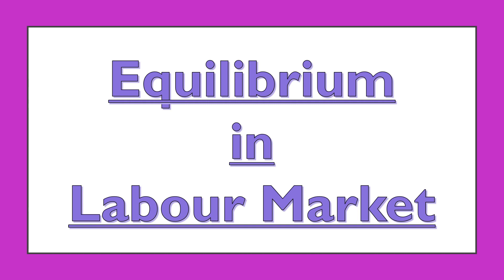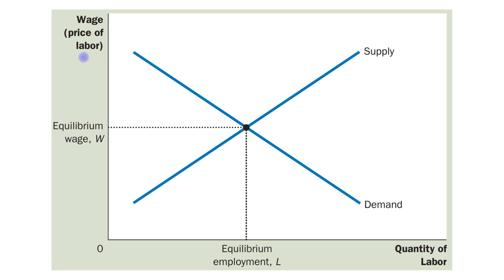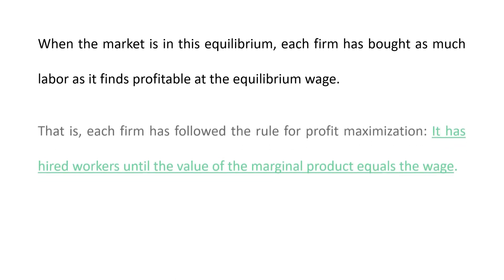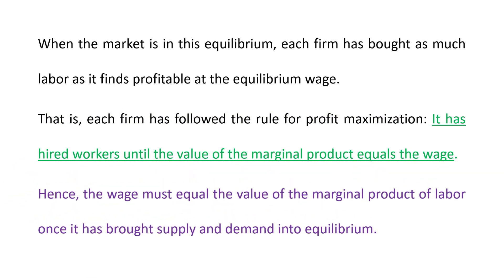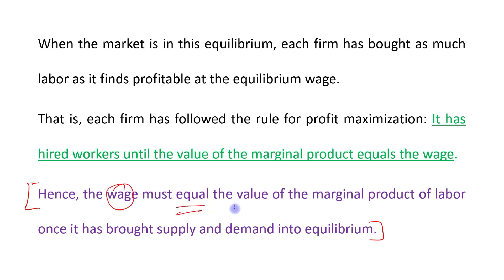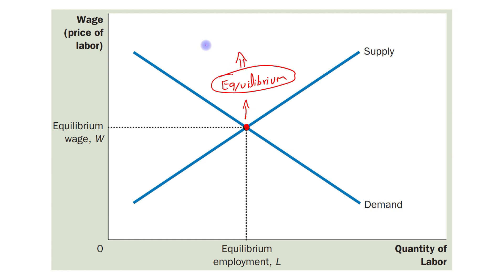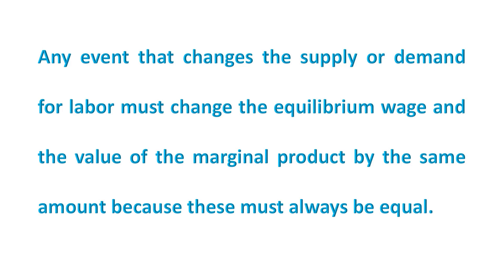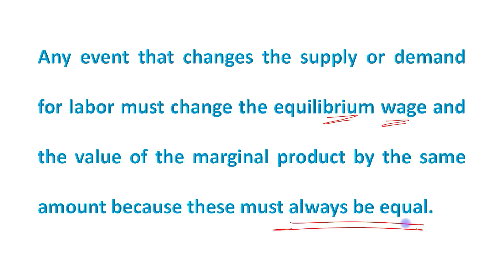Equilibrium in the Labour Market || Equilibrium Wage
Ch - 18 (The Markets for the Factors of Production)

Topic: Equilibrium in the Labour Market || Equilibrium Wage